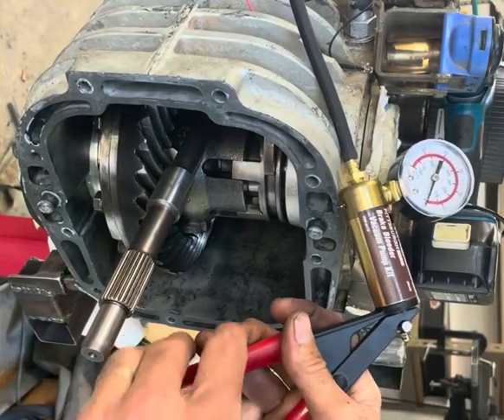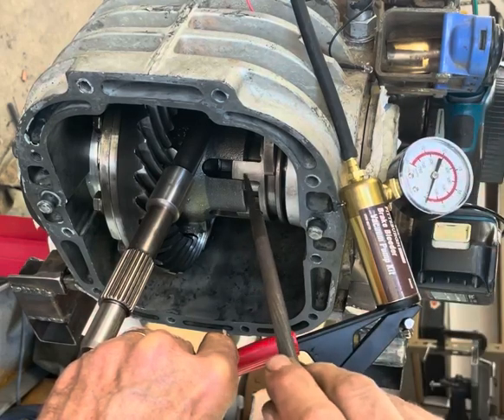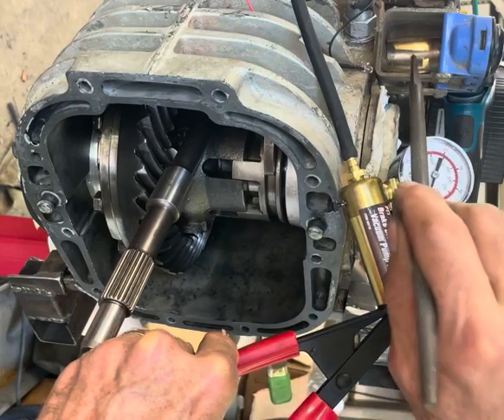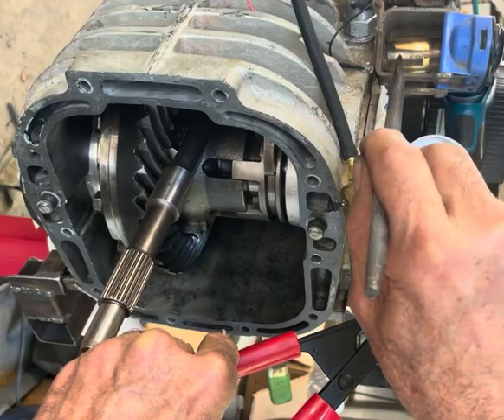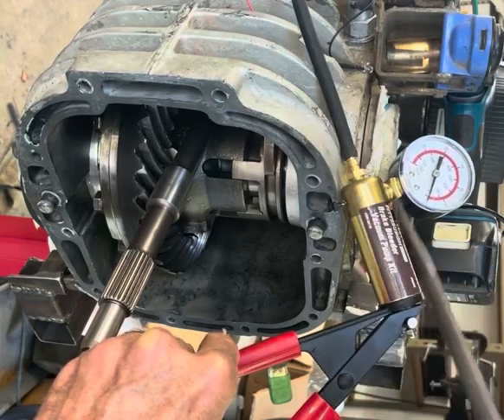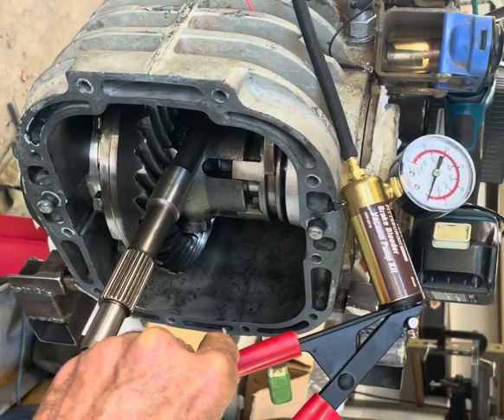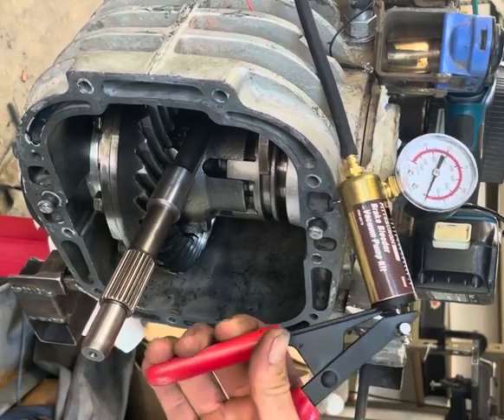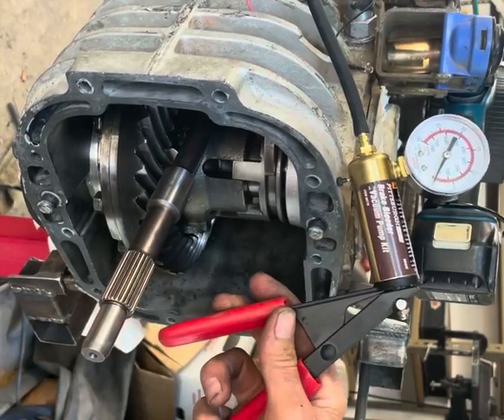Syncro differential locker and light actuated by hand vacuum pump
Short video showing how the Syncro differential locker works by creating a vacuum with a hand pump.

The locker indicator light switch operates a green LED in this video.